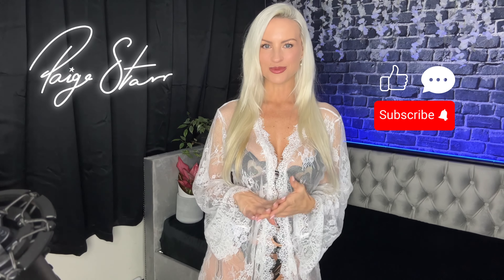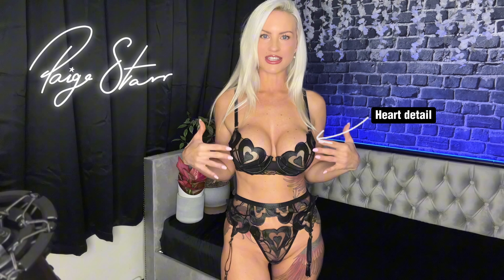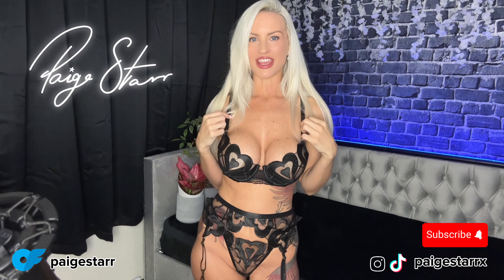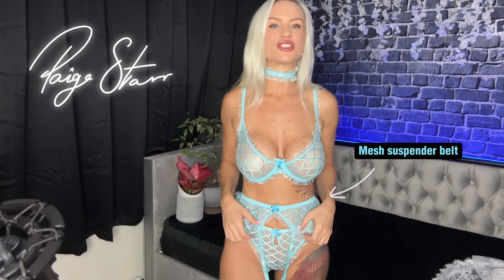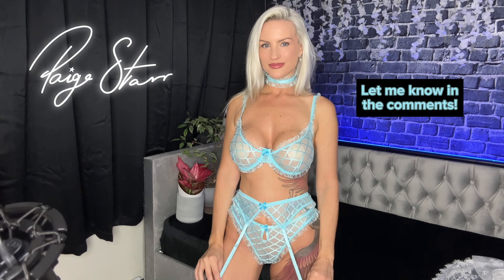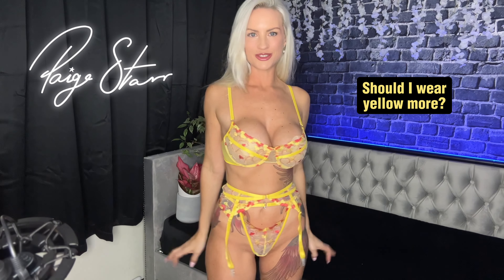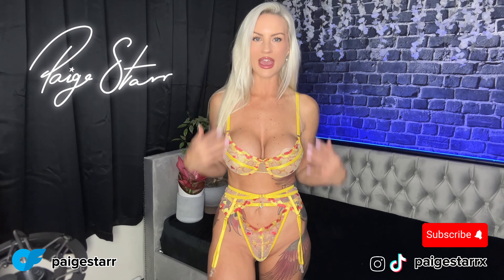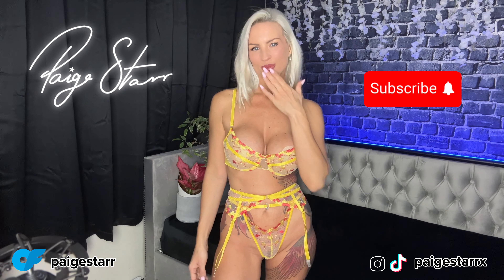Lingerie Try On Haul | Dolly's Doll House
Welcome back my loves! Today we have a Lingerie Try On Haul showing off some of the STUNNING sets from Dolly's Doll House 😍

Thank you so so much for all the love and support on my first video! You guys are the best! Please keep the feedback coming and let me know which was your fave set! 😘